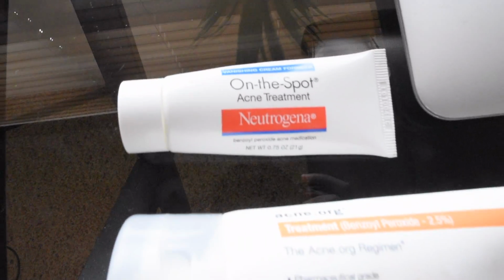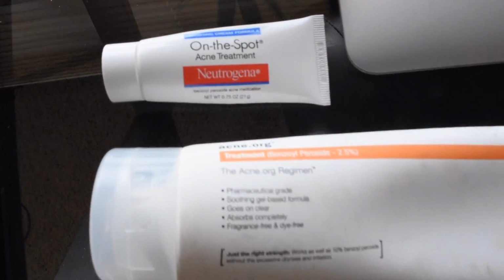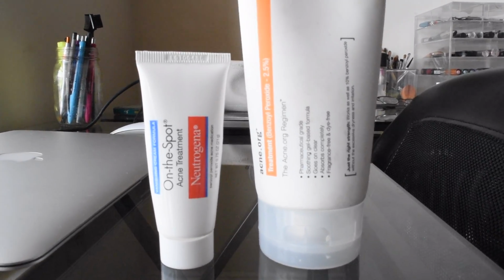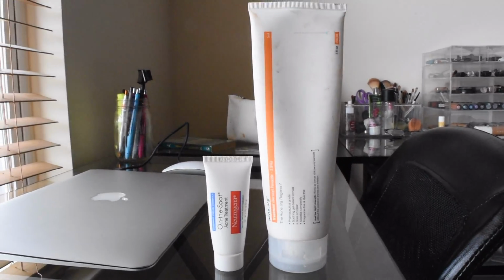Acne.org Before and After inspired Routine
Hey Beauties.

This is an update on my journey with Acne.org with before and after pictures.

TECH
Camera: Nikon D5500
Editing: Final cut Pro X
Voice over: IPhone 7